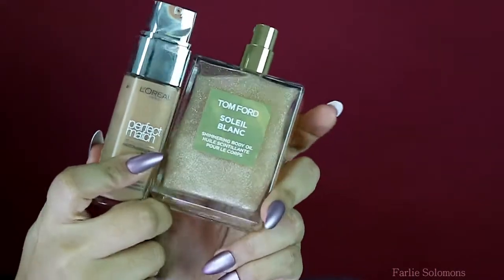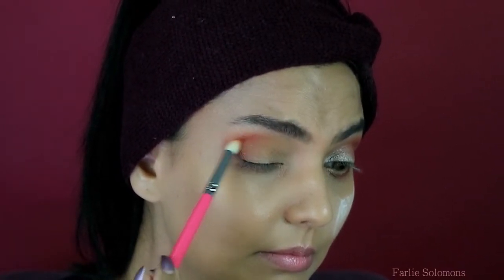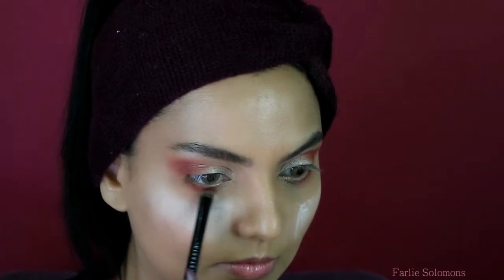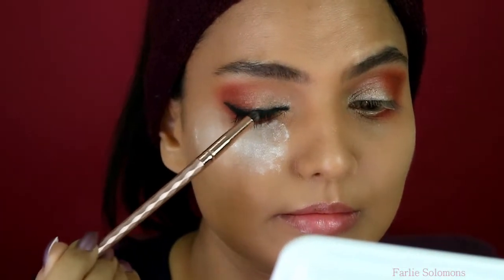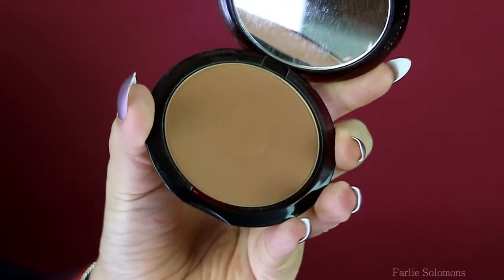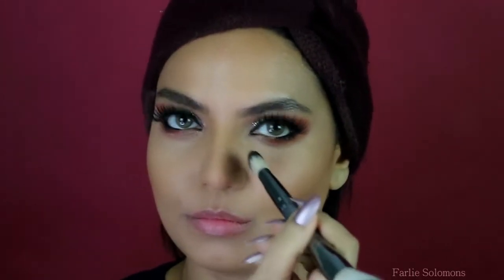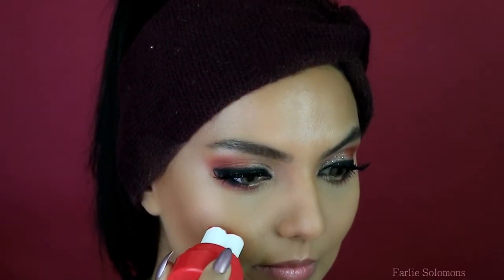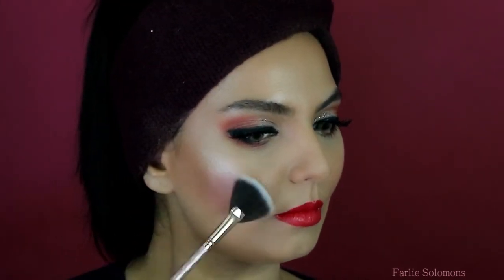Valentines Day Inspired Full Dewy Look + TIPS - Farlie Solomons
Hey Sweet People,

Thank You So much for your Love, this tutorial is just not about Valentines Day but you can wear this makeup any time of the year but I dedicate this look to our Valentines Day,I hope you Enjoy it.

Farlie Solomons